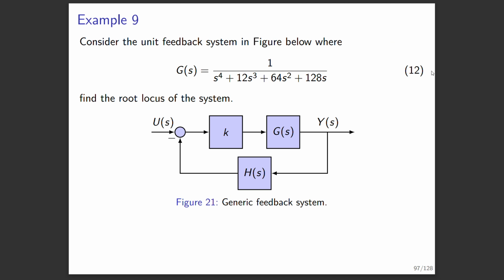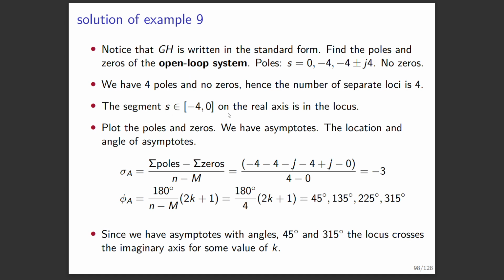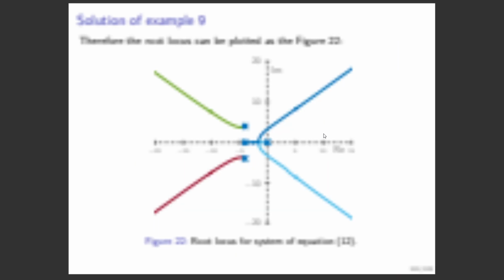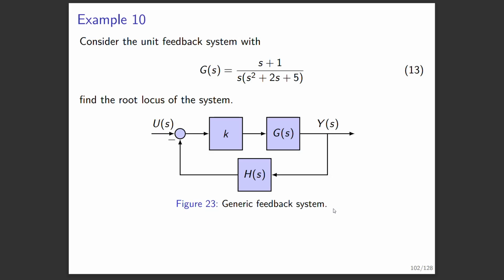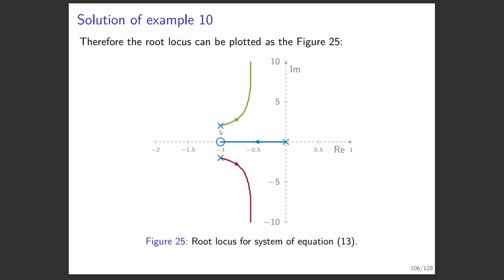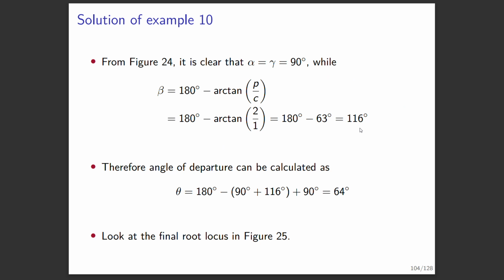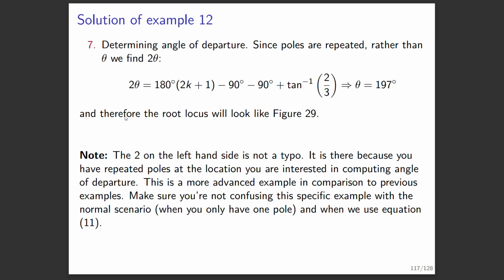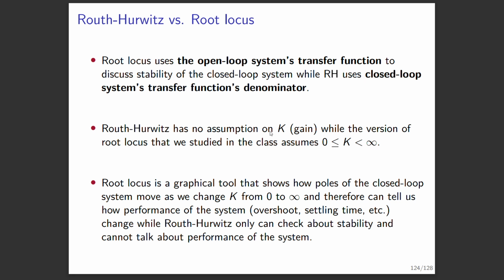Root Locus 7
Angle of departure and angle of arrival to zeros and poles.